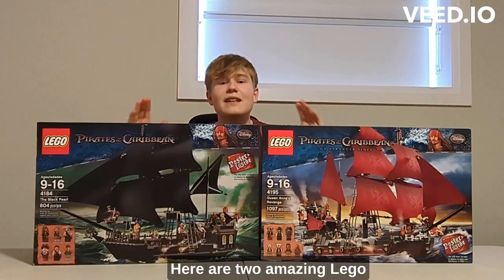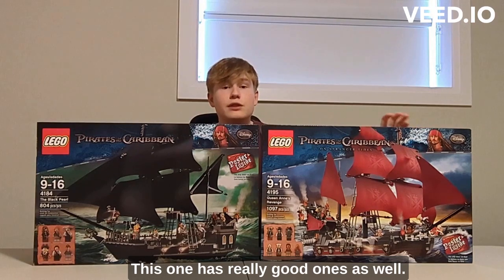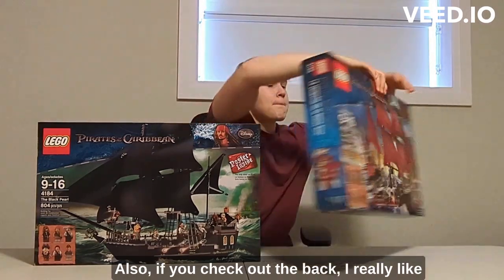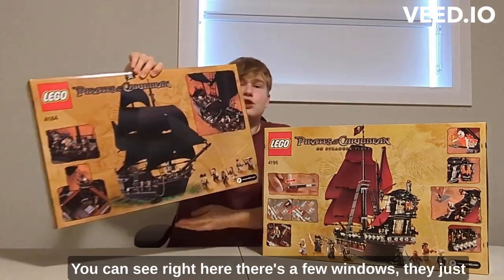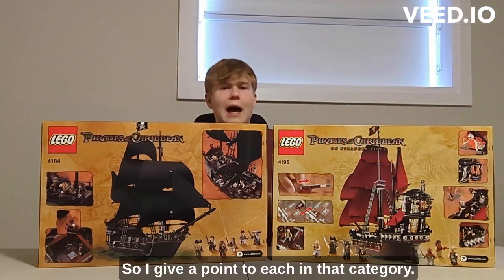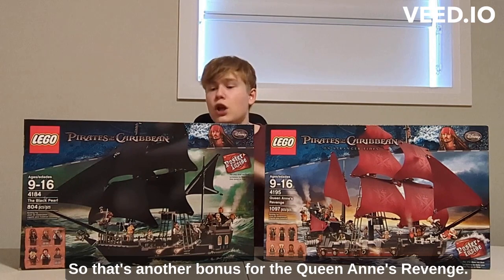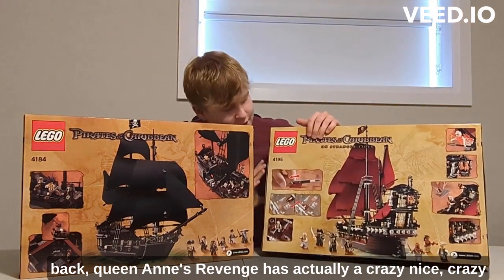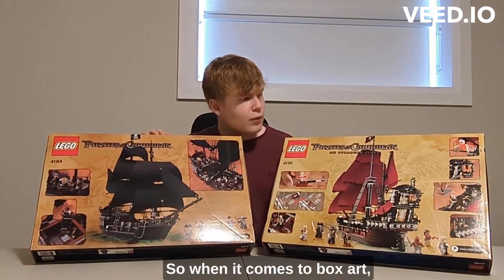Lego Pirates of the Caribbean The Black Pearl 4184 & Queen Anne's Revenge 4195 Comparison Review!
Here are two extremely rare and hard to find Lego Pirates of the Caribbean sets! In this video, I'll be comparing both sets and letting you know my thoughts on them. Check out the links below to visit my Lego store where I sell a variety of different Lego! Whether you're looking for minifigures or sets, I sell both!

Store Link: